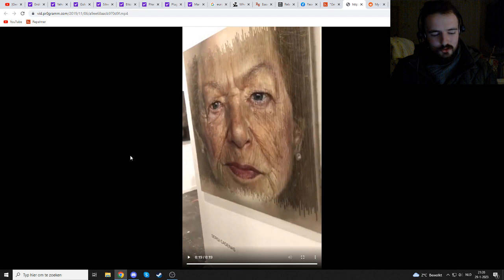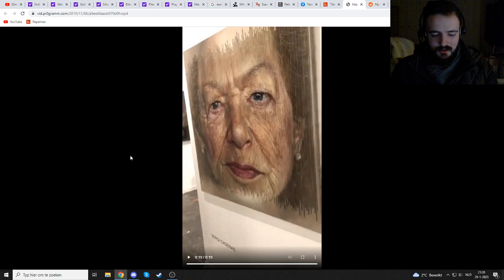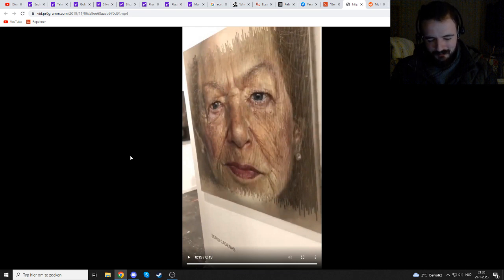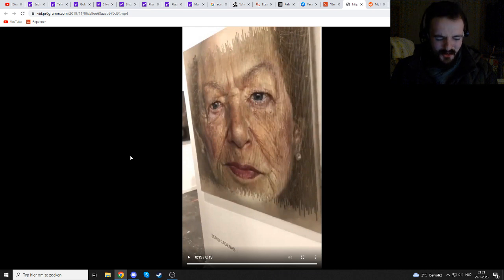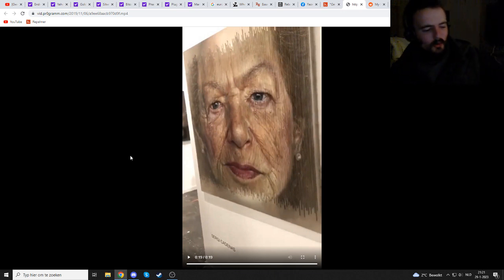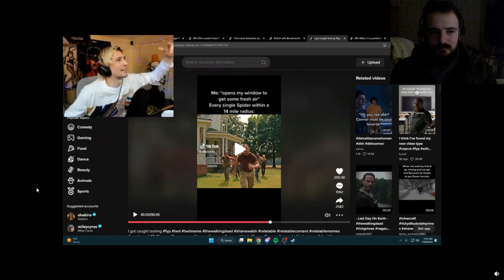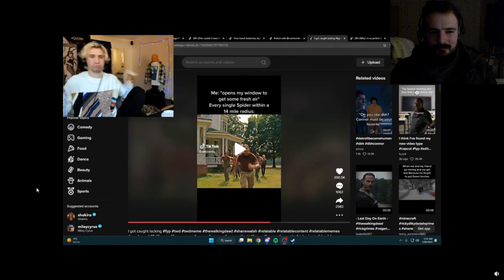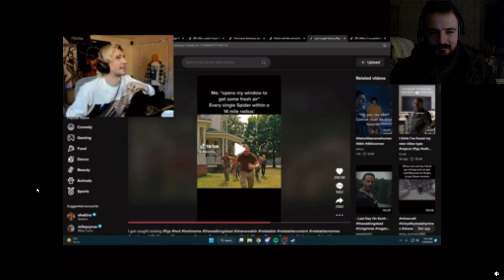[Repelmer's Ruminations] Part 3 - On the relentless ravages of time, that are yet momentary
Source materials:
2: xQc spots a hummingbird in his backyard, reddit post (including quoted comment by reddit user "briunj04")
3: Poster card I bought when I visited Rome with my family around the age of 16, depicting the magnificent perishableness of even things that are set in stone architecture, and transitory towards a state of ruin. In this case of the Colosseum